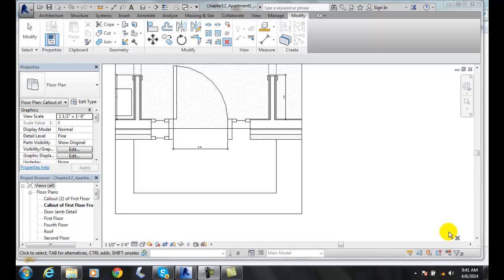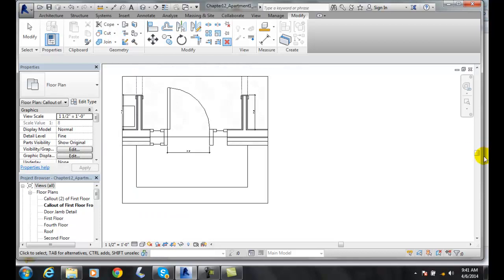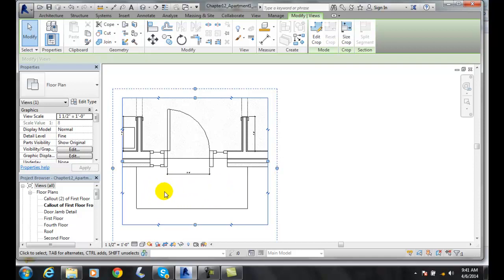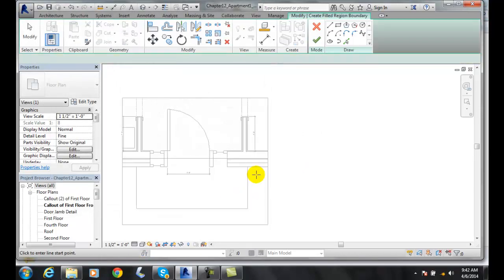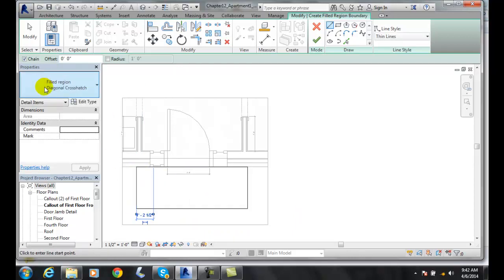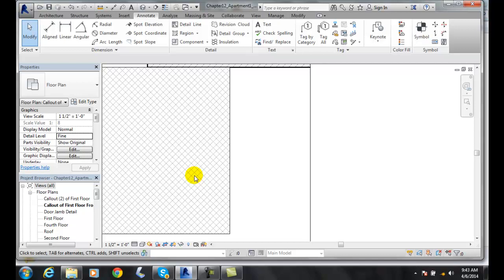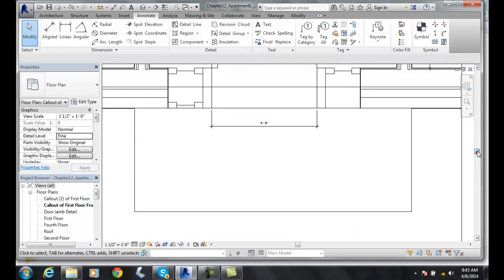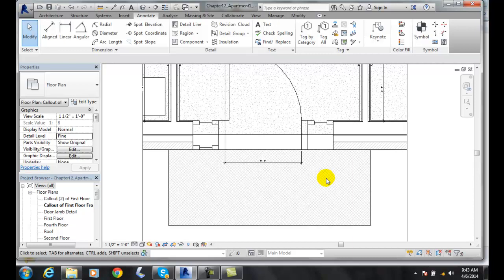Revit 12-11 Creating the Filled Region